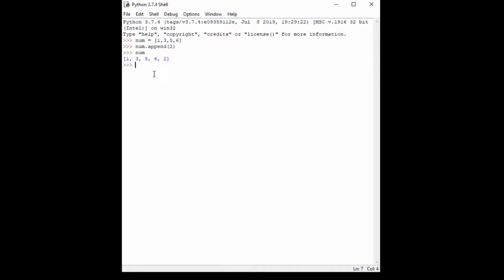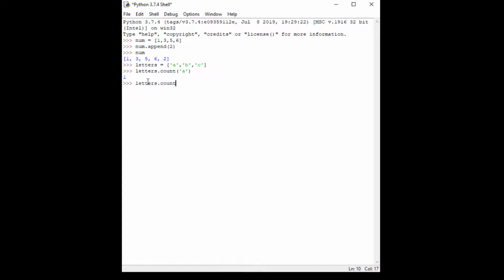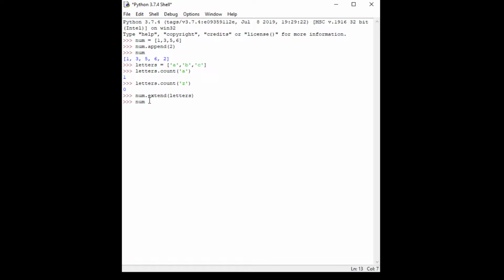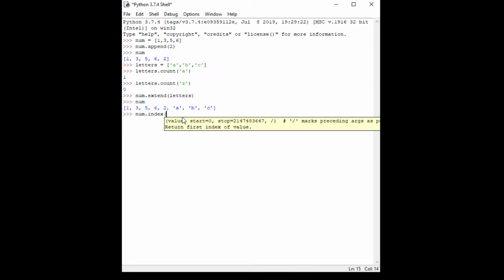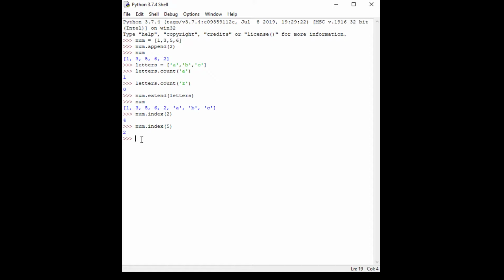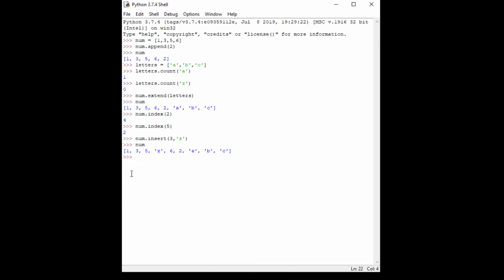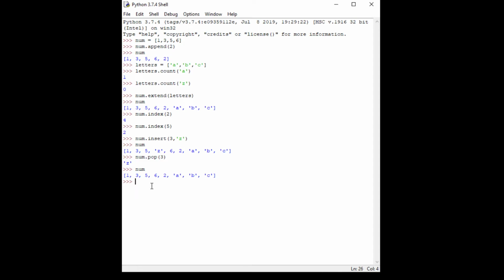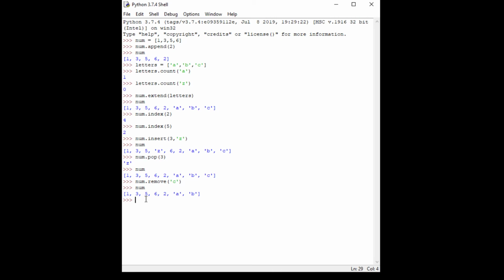Python Tutorial 13 - Methods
Me teaching you guys how to use methods in Python!